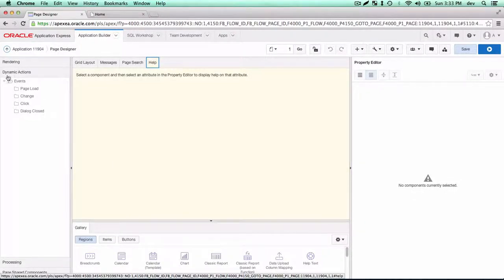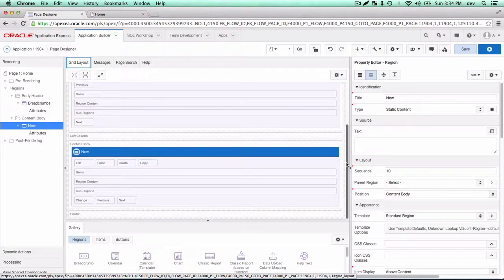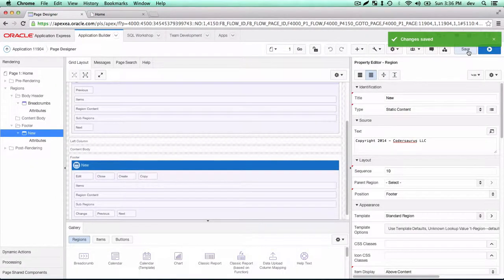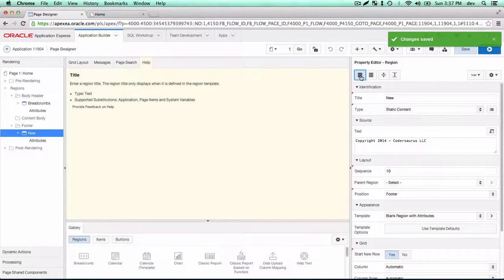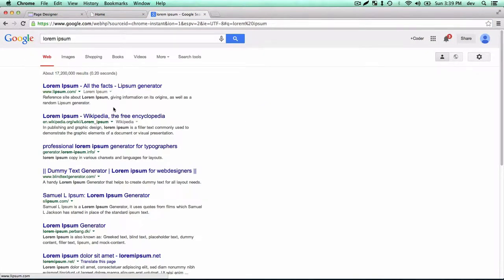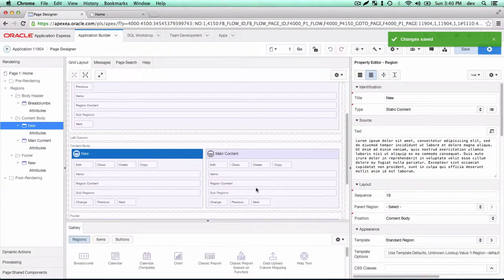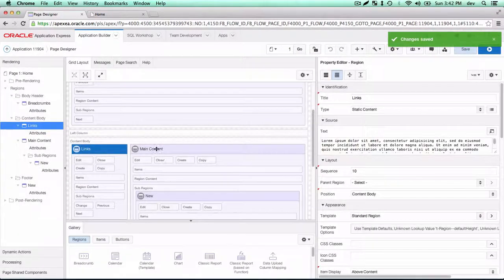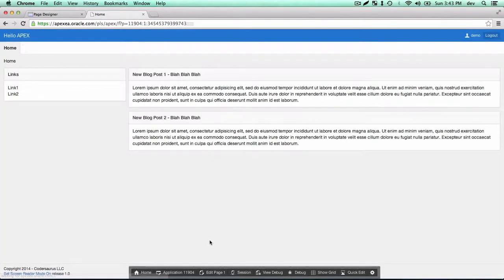Getting Started with Oracle APEX part 2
Part 2 of Getting up and Running with Oracle APEX.